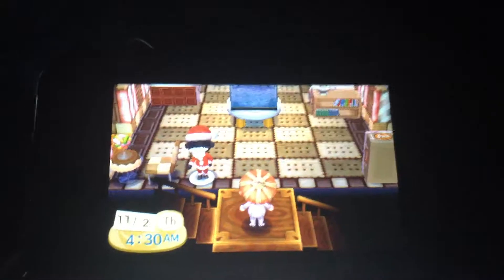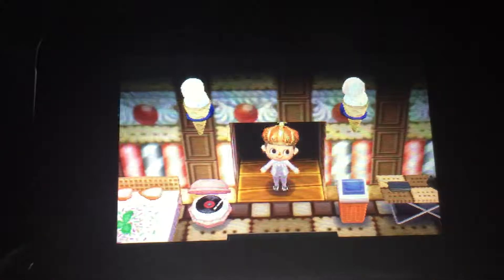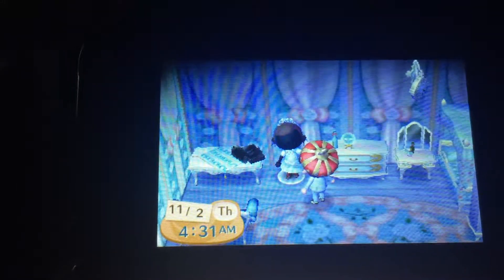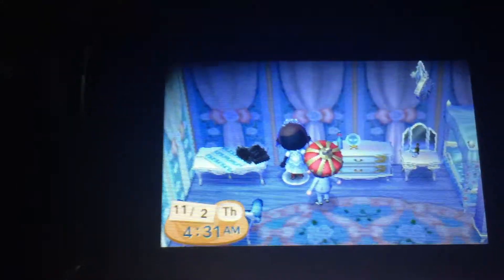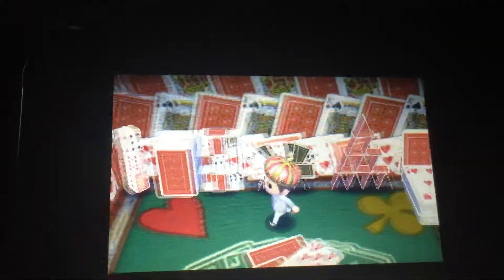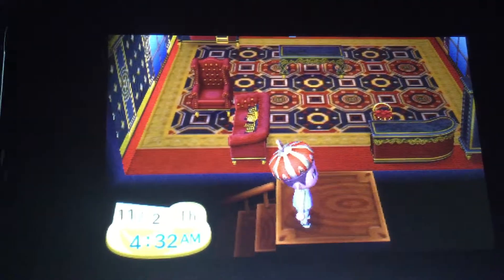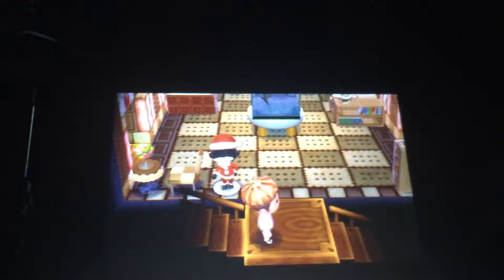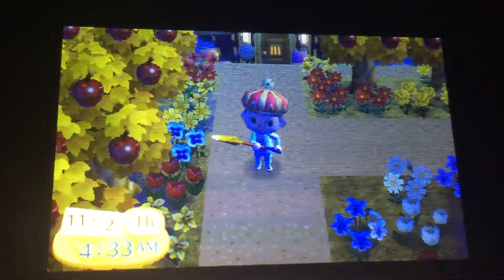ACNL - Tempest Part 2